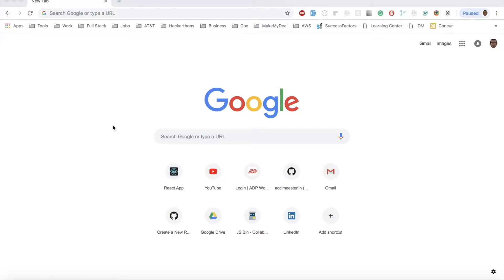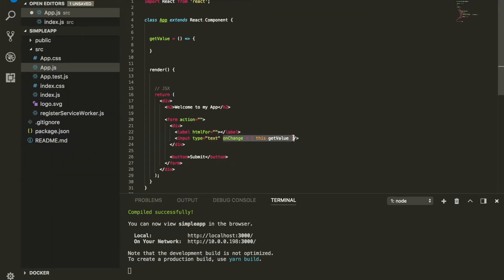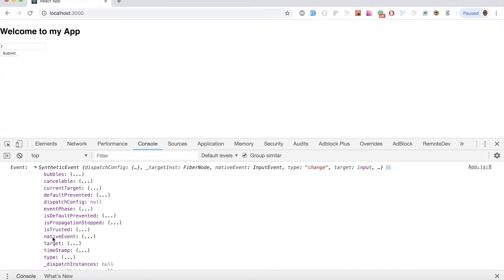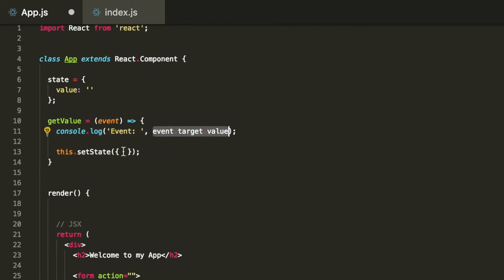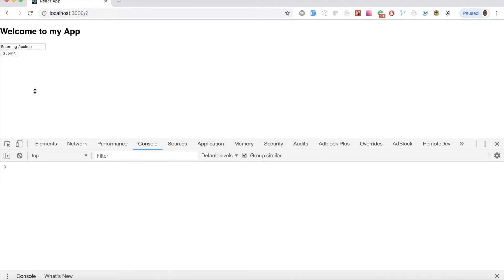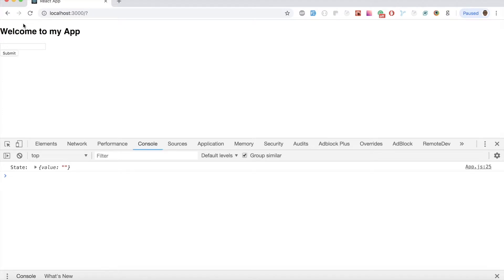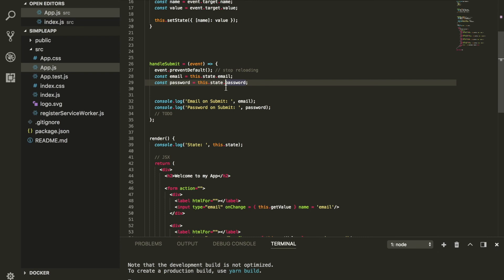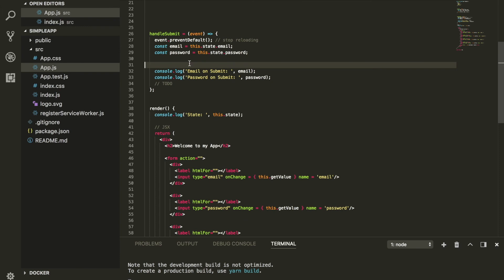Different ways to get data from an inputs - Reactjs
In this video, we're going to show you different ways you can get input values in Reactjs. If you're new to Reactjs, then this video is perfect for you.